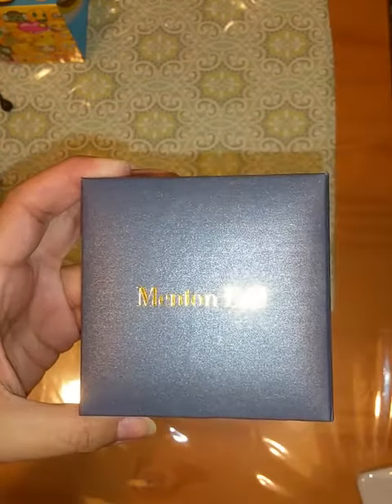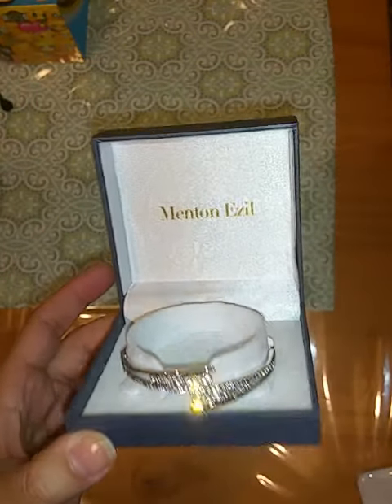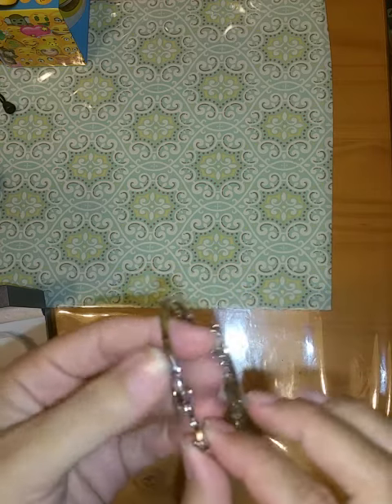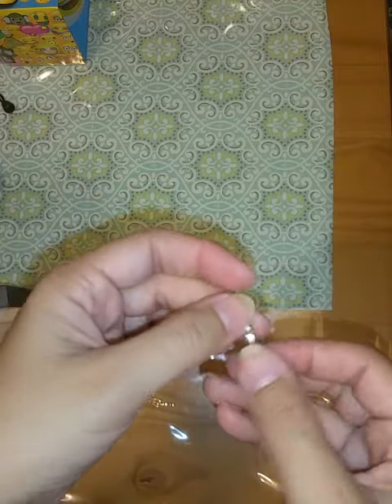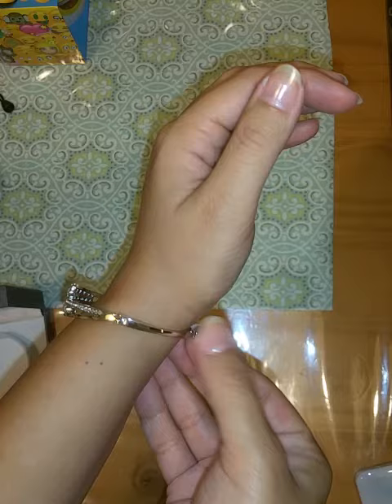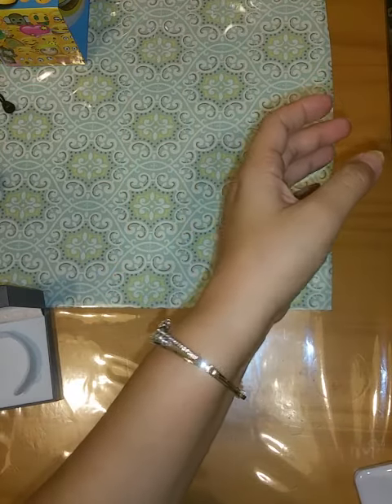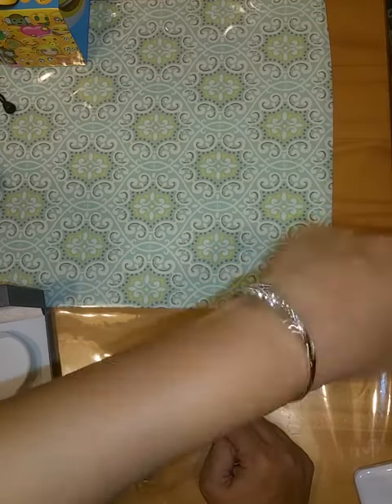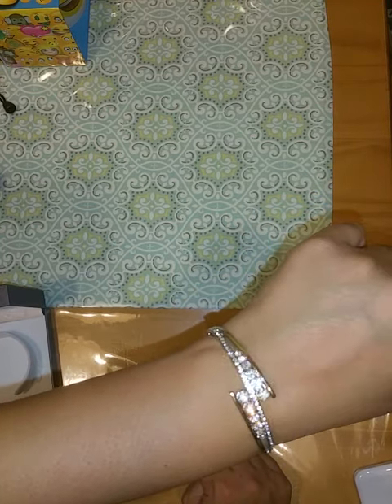Menton Entzel Love Encounter Bracelet